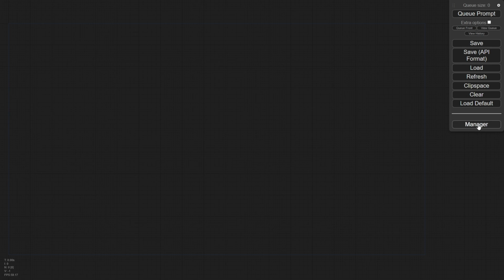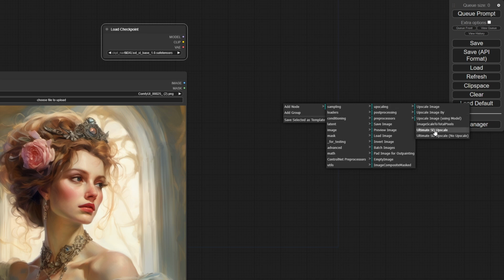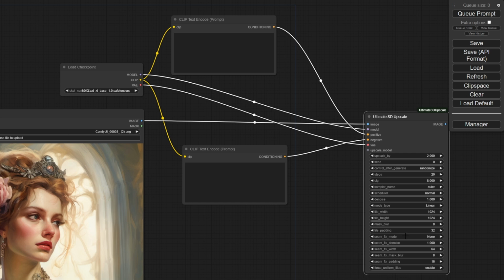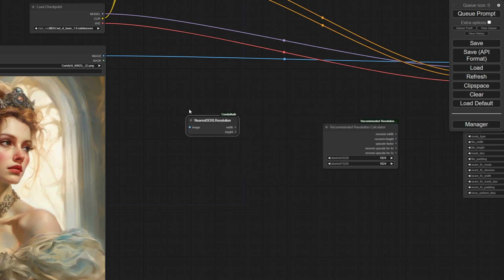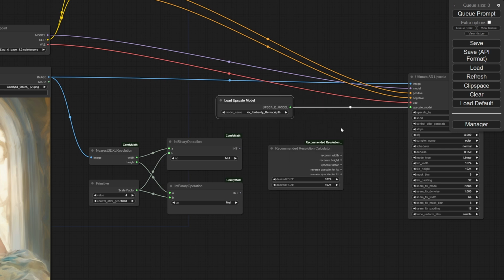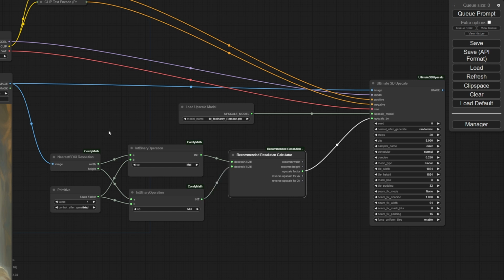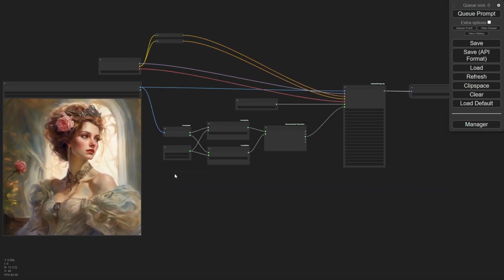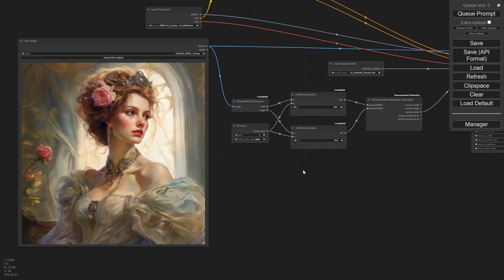ComfyUI : Ultimate Upscaler - Upscale any image from Stable Diffusion, MidJourney, or photo!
In this ComfyUI tutorial we look at my favorite upscaler, the Ultimate SD Upscaler and it doesn't seem to get as much attention as it deserves. It is a node is easy to add to any graph, but I also explore how to make it so we can choose whatever scale factor we desire without needing to calculate the optimal resolutions required for the best results from SDXL. The resulting graph from today will also be posted on YouTube in the member area for sponsor level and higher, and a huge thank you to everyone supporting the channel!

SDXL model from here (OFFICIAL): (bonus LoRA also here)